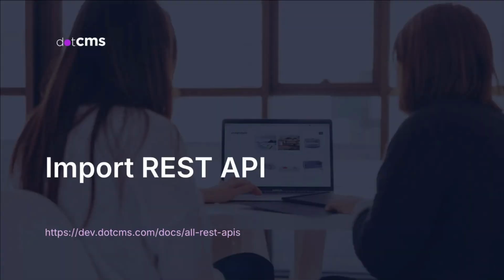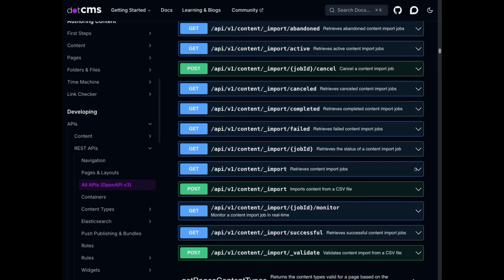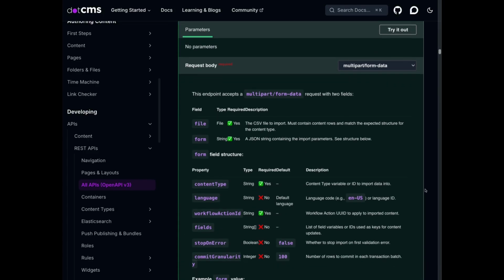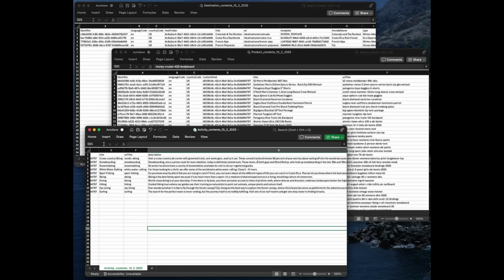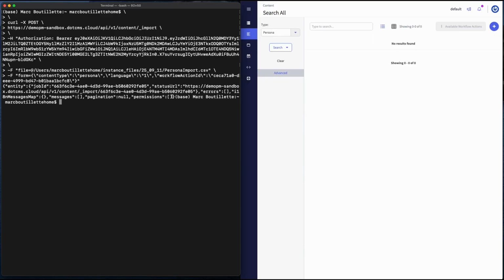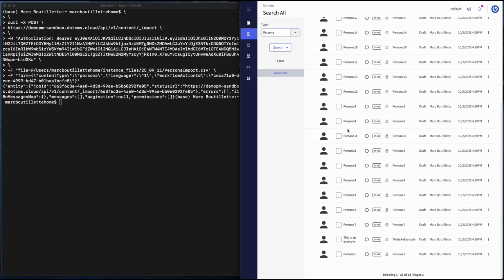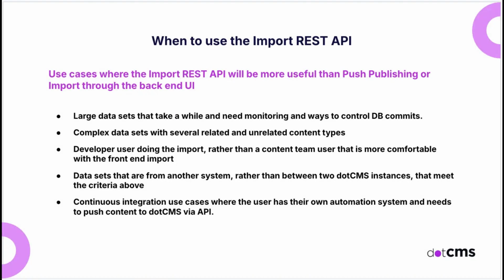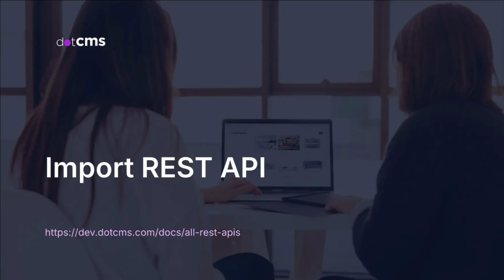Meet the Import REST API | dotCMS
Getting content into a CMS shouldn’t feel like rolling a boulder uphill. Our new Import REST API removes the friction with validation-before-import, performance toggles, real-time monitoring, and clear error reporting—so migrations are faster, safer, and a lot less mysterious.